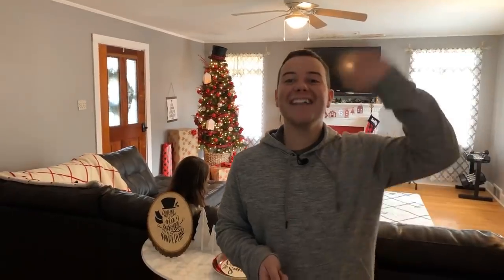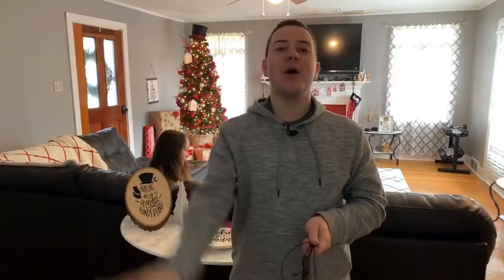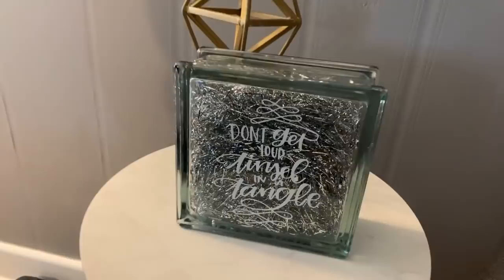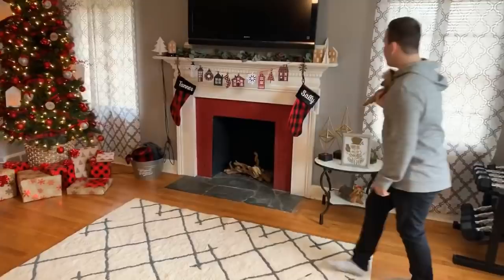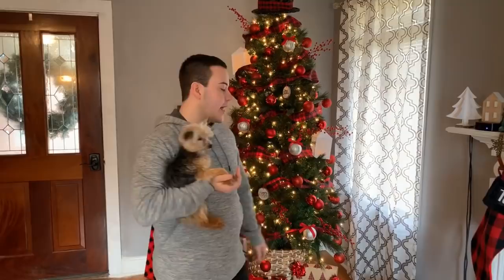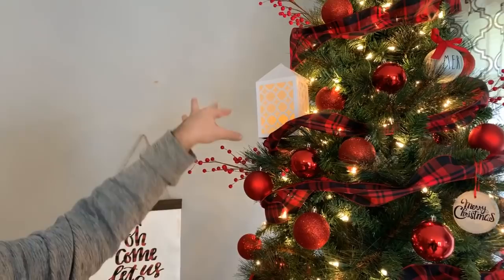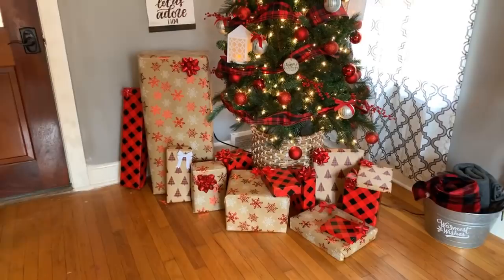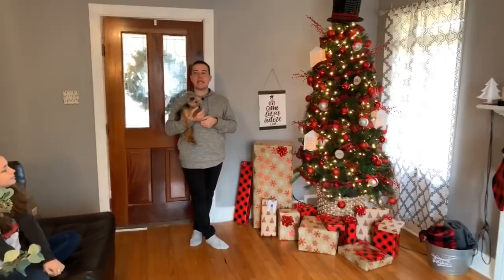CRICUT CHRISTMAS TREE TOUR! 20 CRICUT CHRISTMAS PROJECTS